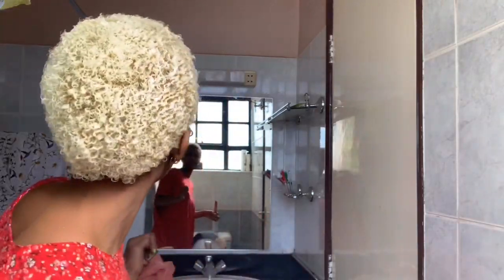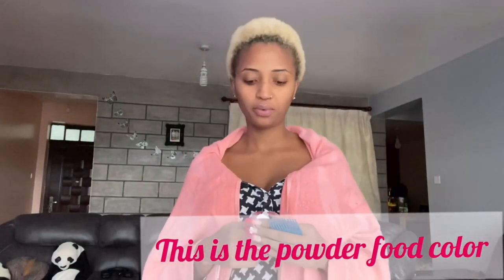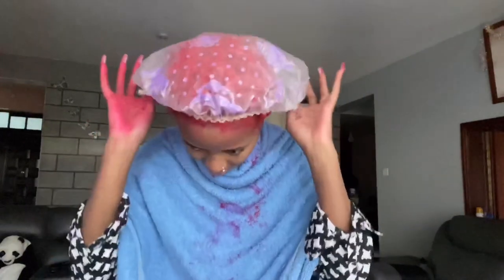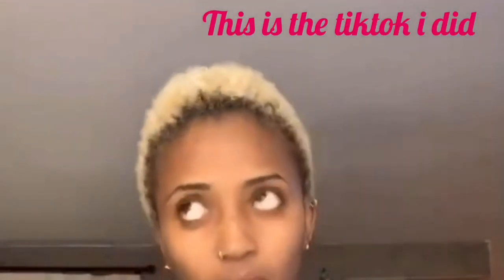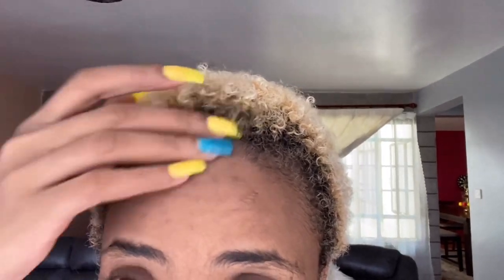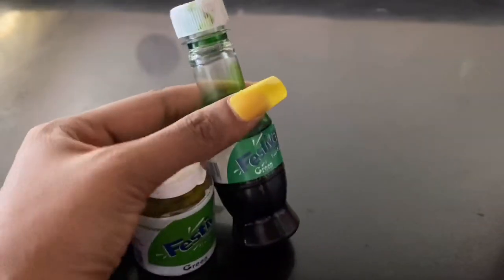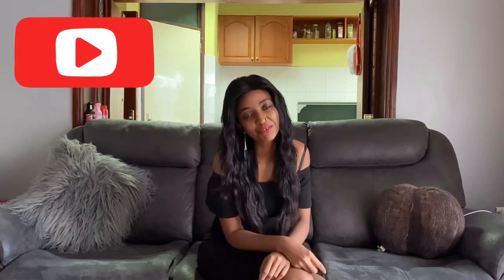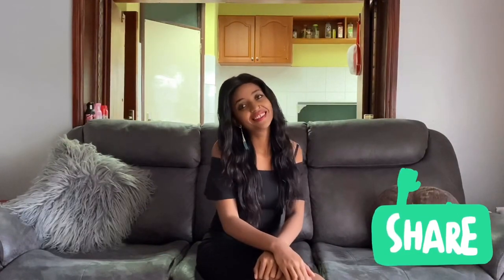How to dye your hair (Life hack) on a budget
It was fun shooting this video.

Twitter; @joisij smile
Snapchat; @joisij Add me on Snapchat! Username: joisij
WhatsApp; jipange